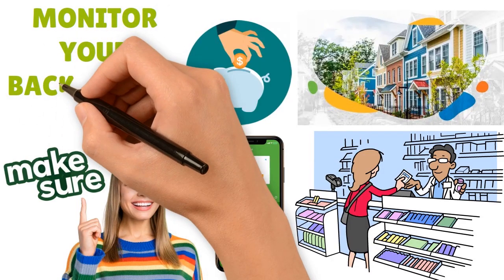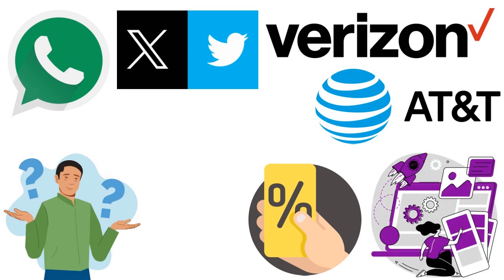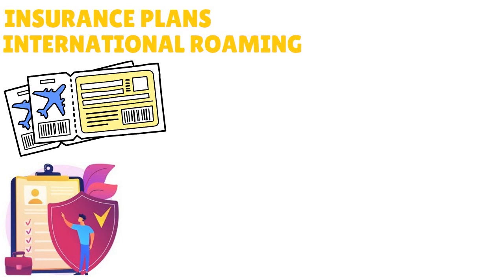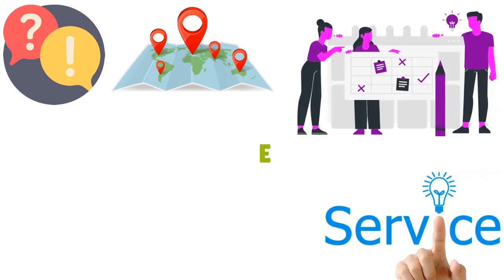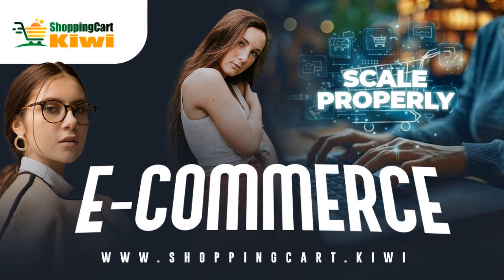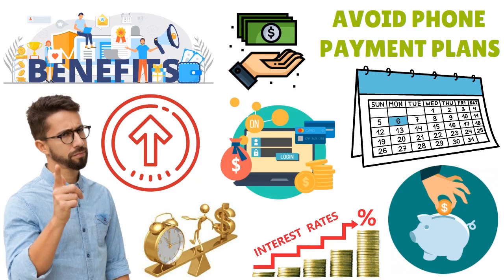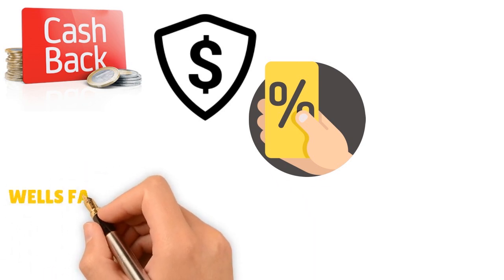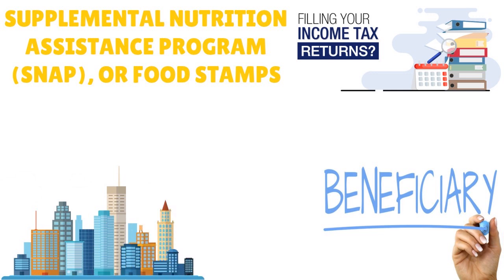How to Lower a Cell Phone Bill - Stop Overpaying! 7 Genius Tricks to Slash Your Cell Phone Bill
Your Cell Phone Bill Is Too High - Here’s How to Cut It Fast. Stop Overpaying! TOP Genius Tricks to Slash Your Cell Phone Bill. The Shocking Truth About Your Cell Phone Plan (And How to Pay Less)
Replace learning with leveraging. YouTube teaches tactics. We deploy systems. Business funding experts who relentlessly bulldoze business loan apps. Not tips. Not tricks. Not hacks. Real results that get your business funded—fast. 👉 Power Move: Leverage proven frameworks that generate cash, not confusion. 20+ years. Limitless potential.